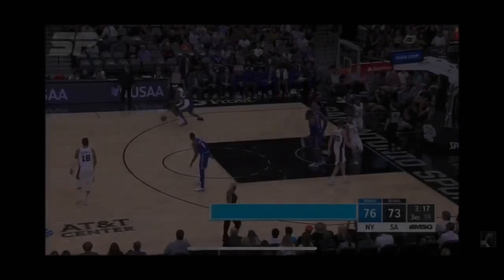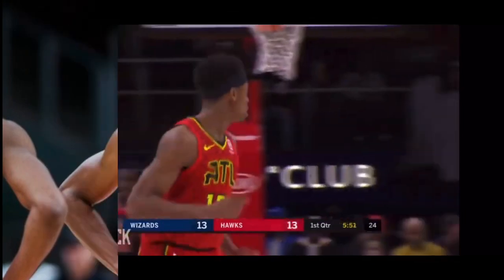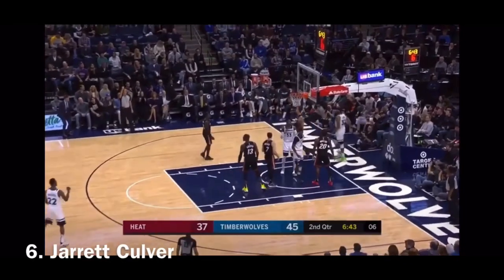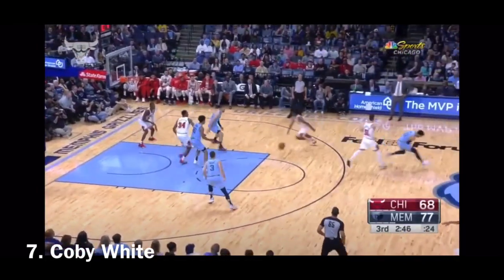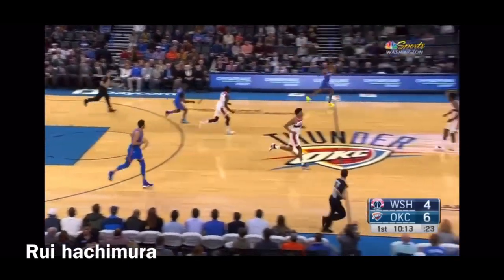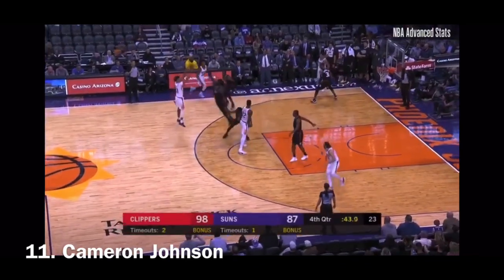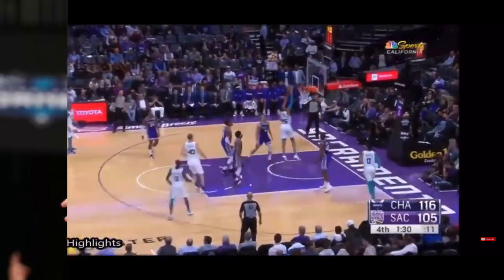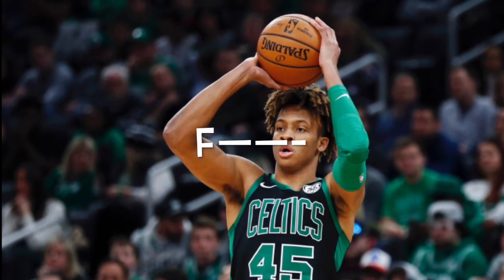Grading 2019 lottery selections one year later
Grading each 2019 nba lottery pick on year later.